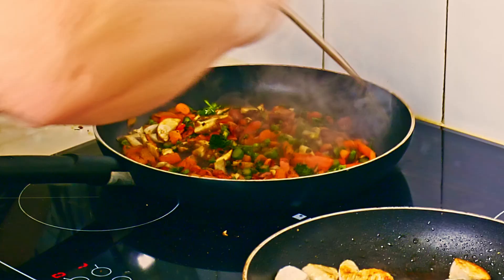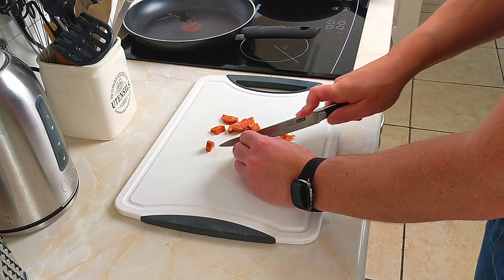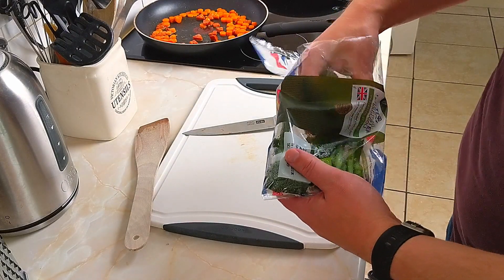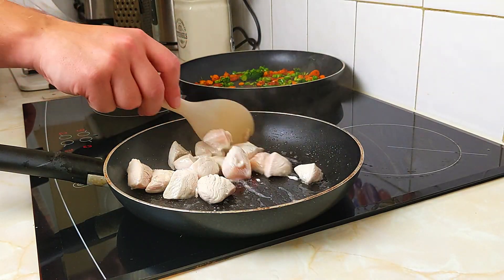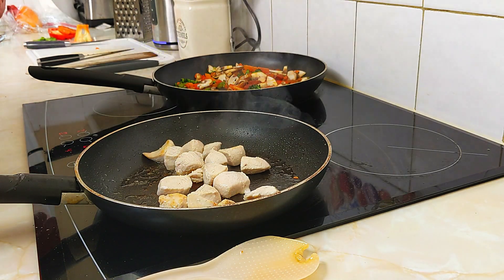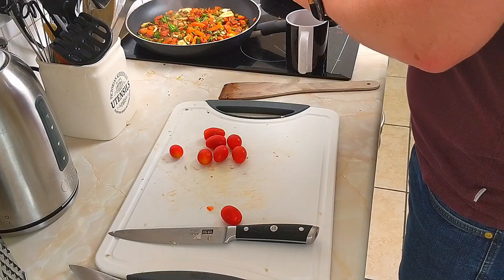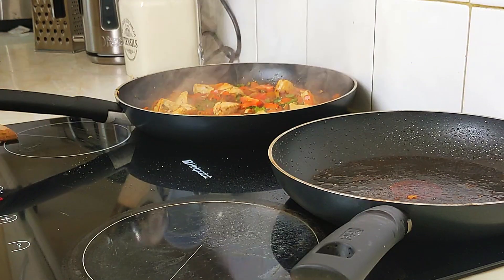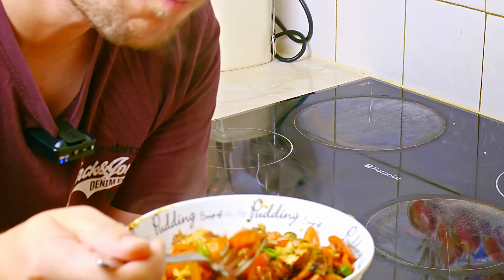Tasty cooking that's also pretty good for you too! 15 minute recipe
Low carb and high protein meal for one because you're worth it!

Foxy makes his favourite self invented chicken recipe with asparagus, broccoli, carrot, mushroom and tomatoes.

It might not look like much, but Foxy's Chicken Recipe tastes amazing and it's pretty good for you too!

And if you don't like the food, maybe you'll enjoy the video anyway 😁